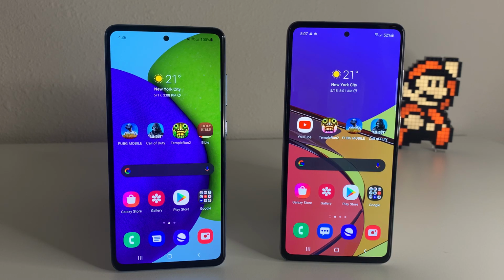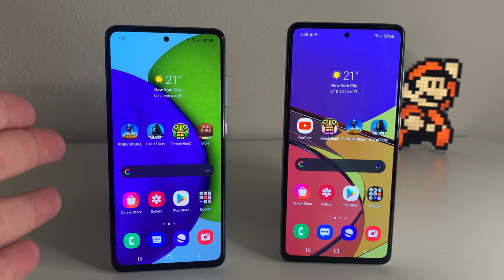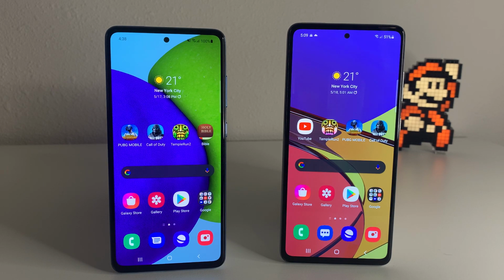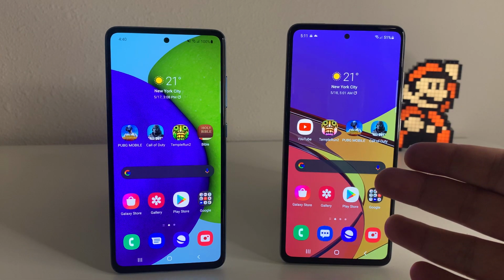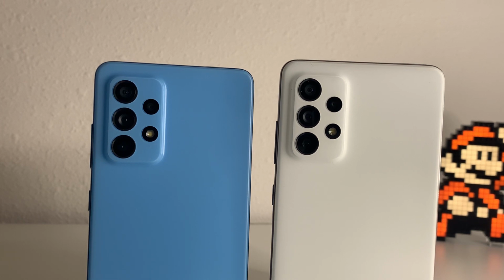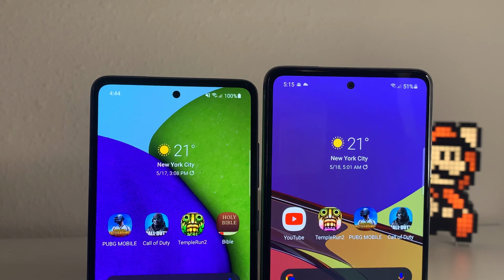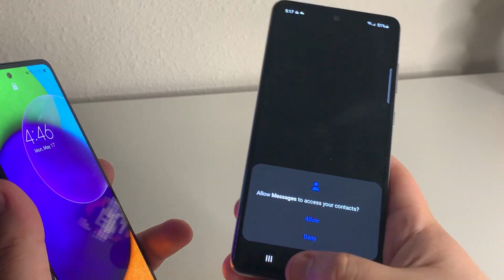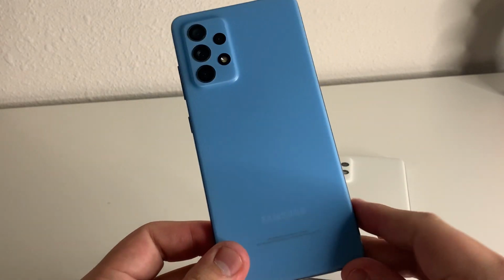Samsung Galaxy A72 vs Galaxy A52 | Which is Better?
Samsung Galaxy A72 vs Galaxy A52 5g | Which is Better?